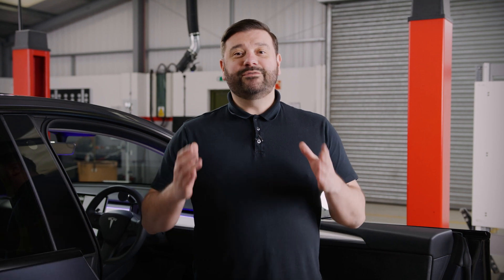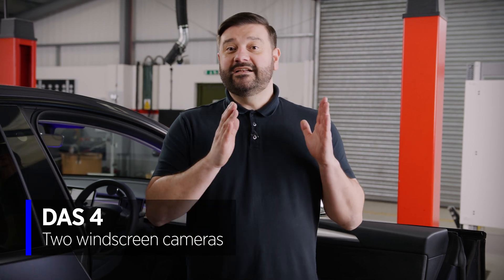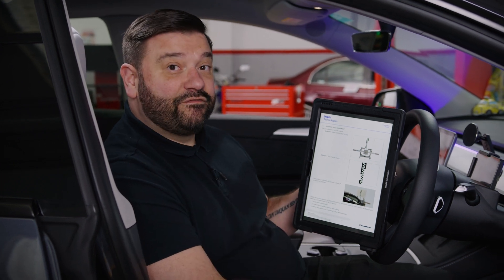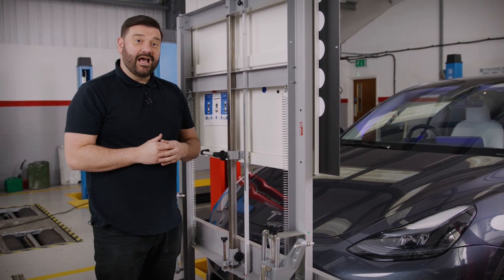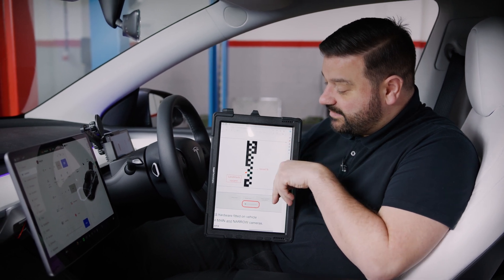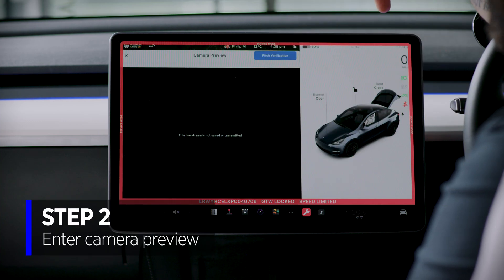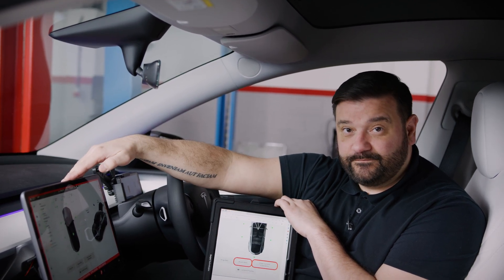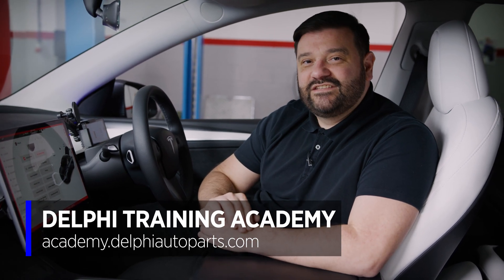[EN] How to calibrate the front camera on your Tesla | Masters of Motion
Our Delphi expert explains how to CalibrateFrontCameras on a Tesla. From the essential equipment to the steps you need to take, it's all covered.